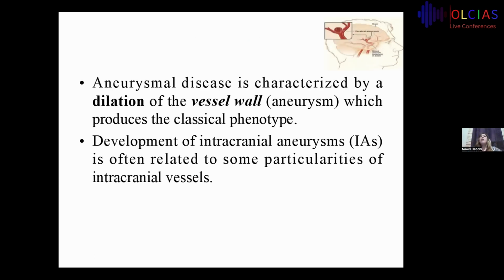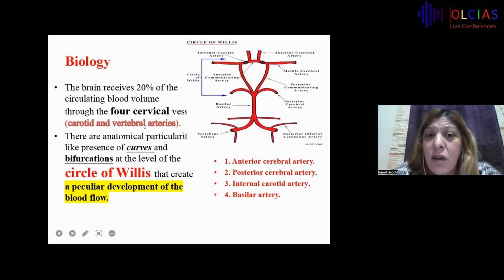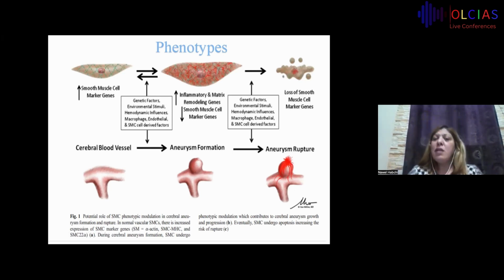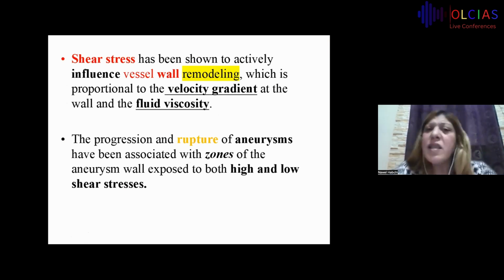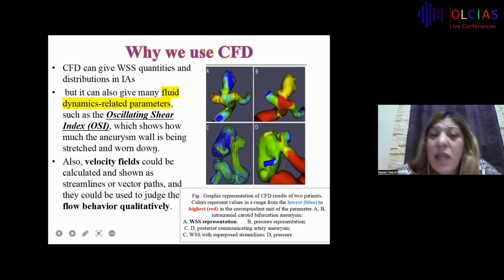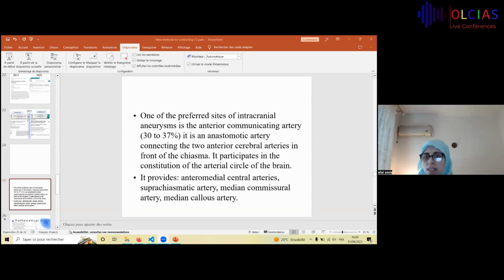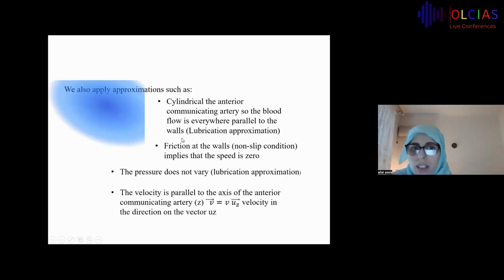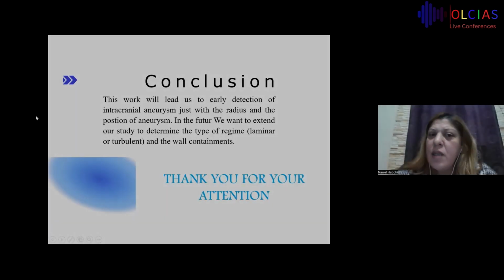New methods for controlling cerebral aneurysms: finite-volume simulation of blood flow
Title talk: New methods for controlling cerebral aneurysms: finite-volume simulation of blood flow
By
Dr. Habchi Nawel
National hospital for Neurology and Neurosurgery (NHNN) and University of Victoria

And

Mme. Allal Assia
Mechanical Engineering Department, National Polytechnic School Maurice Audin
Algeria, Oran